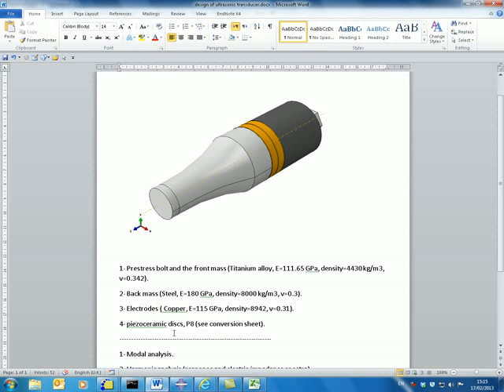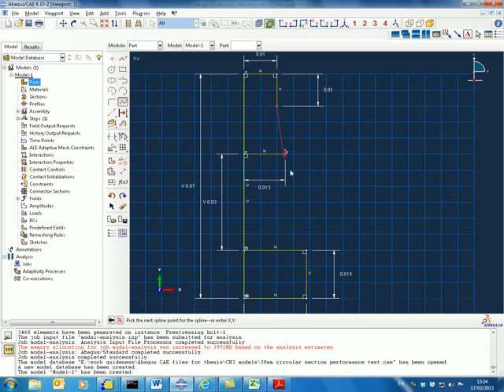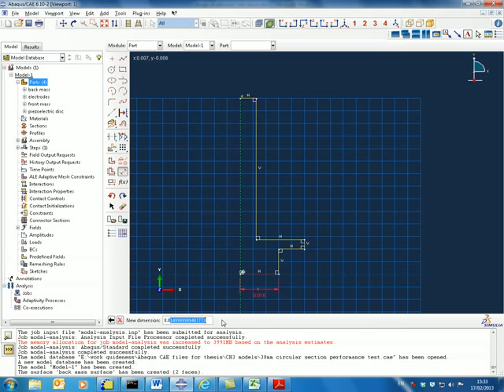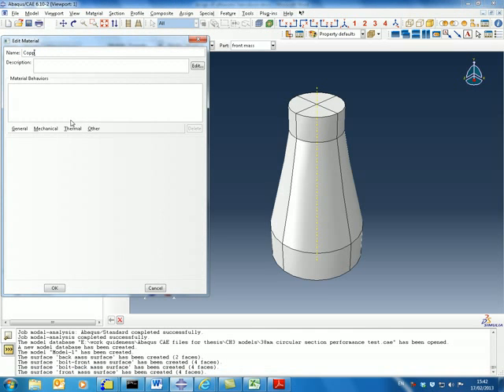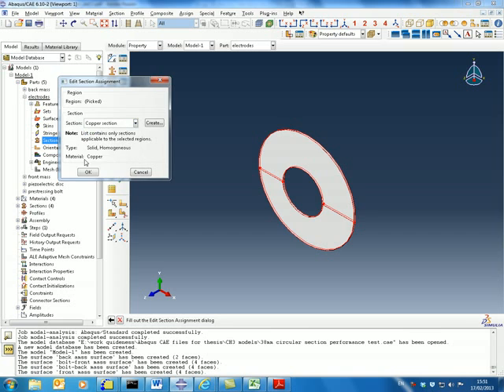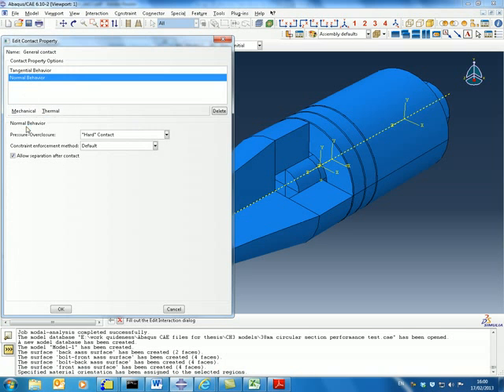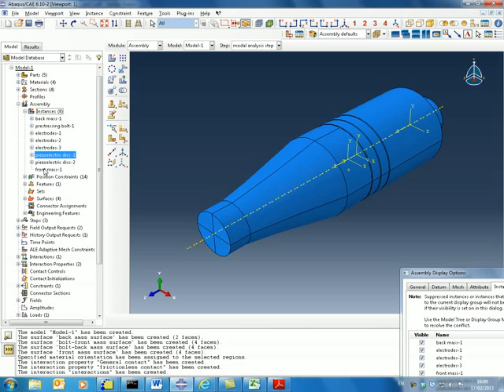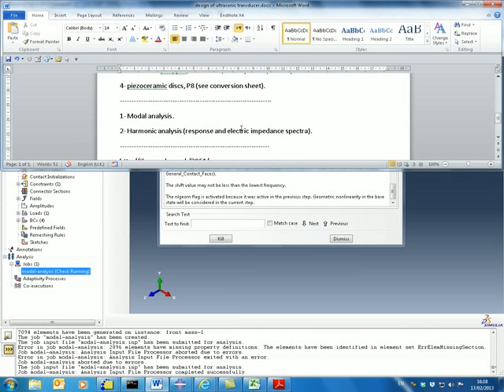Modal analysis of ultrasonic transducer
Modelling of ultrasonic transducer using Abaqus FE code, the modelling is started by creating parts, defining materials, particularly piezoelectric material, creating sections and assigning these sections to the parts, assembling the parts, defining interactions between these parts, creating steps and defining boundary conditions, load and finally creating meshing and applying the job.